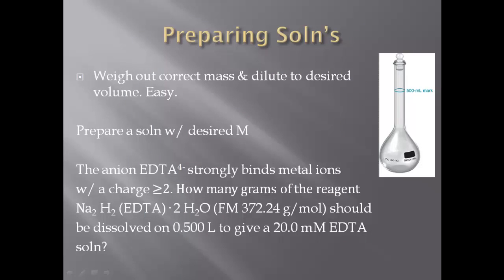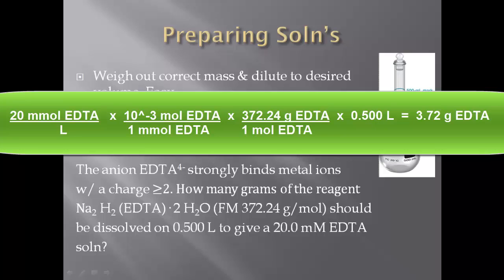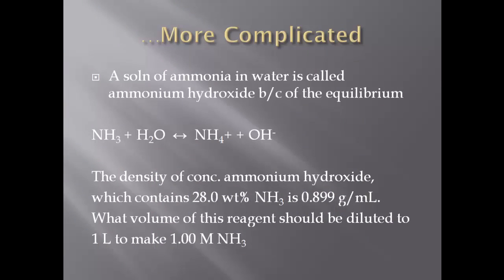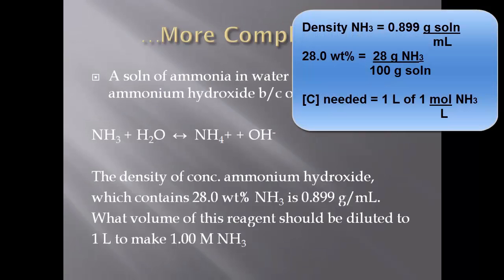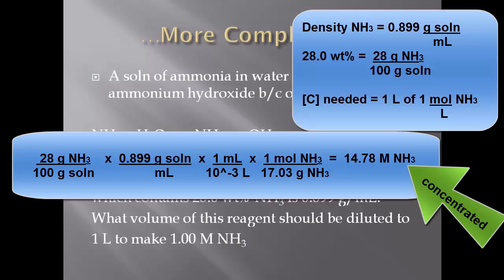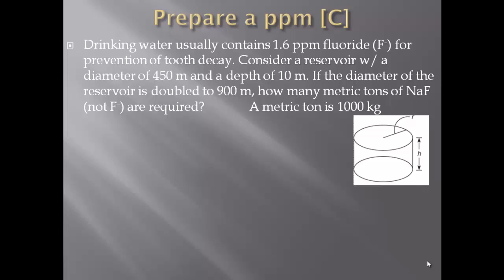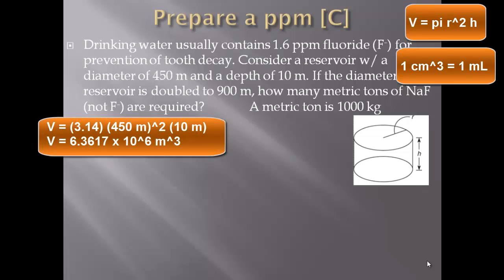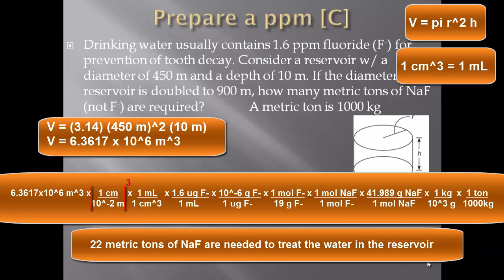CHEM307 Chapter 1 Stoichiometry;PreparingSolns